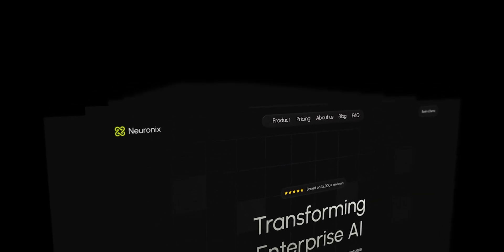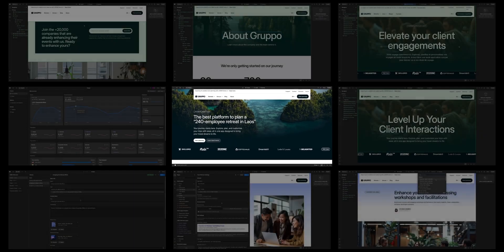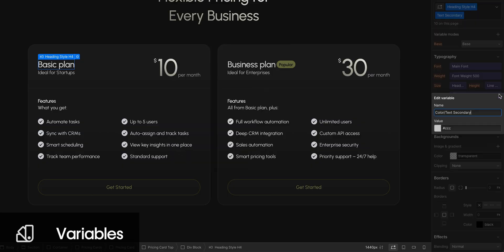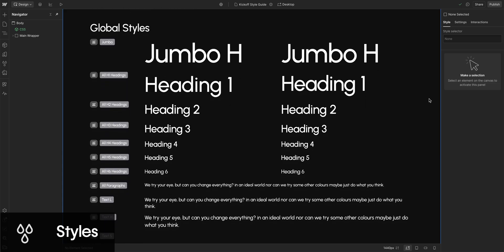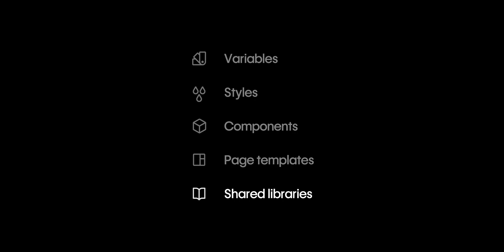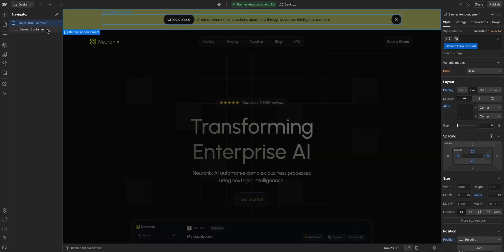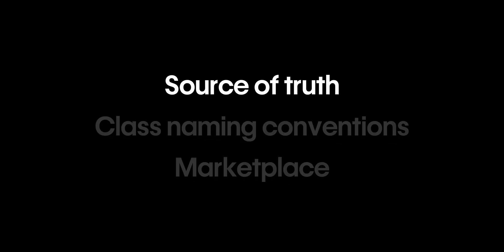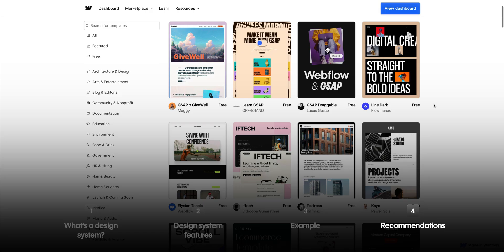Intro to design systems – Webflow tutorial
A design system in Webflow helps you and your team stay consistent, scale faster, and build smarter — with reusable components, variables, and templates, all organized in Shared Libraries. We’ll walk through the key features and show how they come together to make building on brand easier for everyone. Plus, we’ve got a few tips to help you get started.

Chapters:
00:00 – Introduction: Why Design Systems matter
00:40 – What Is a Design System in Webflow?
01:46 – Design System Features in Webflow
05:22 – Example: Design System in action
07:01 – Recommendations & Best Practices
08:05 – Recap